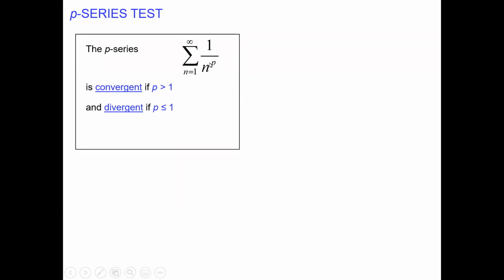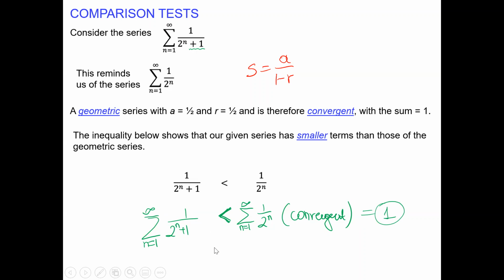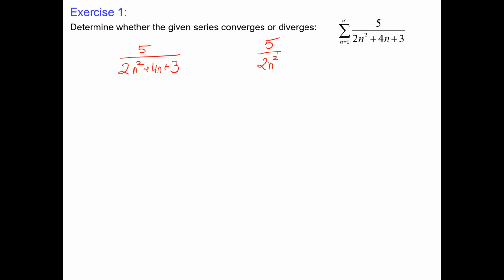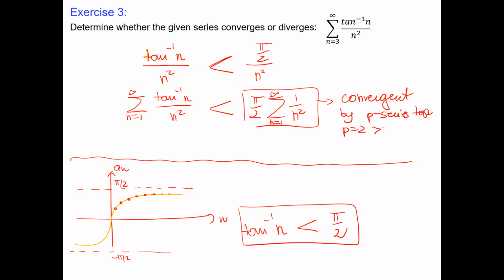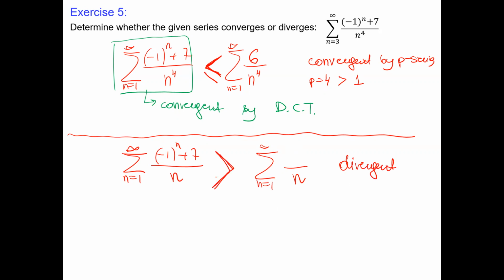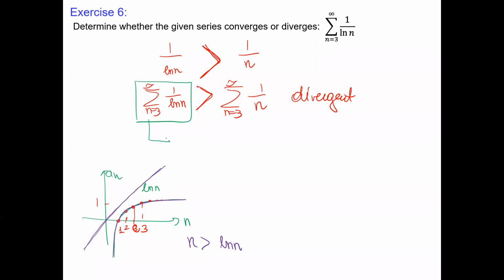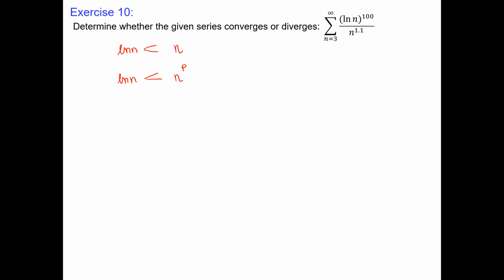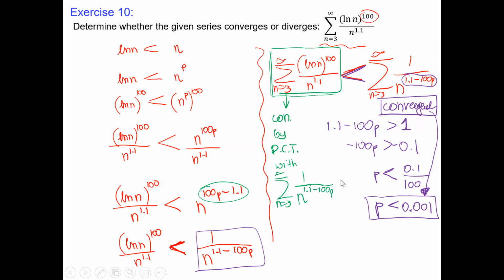10.3 Comparison Test